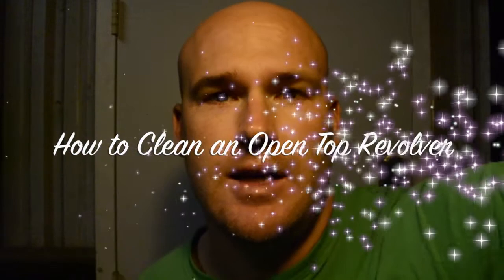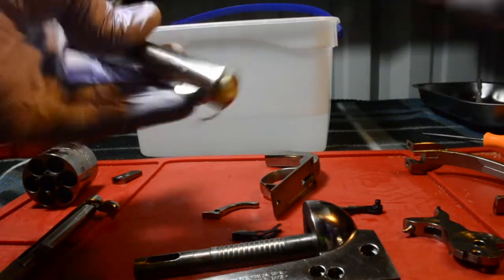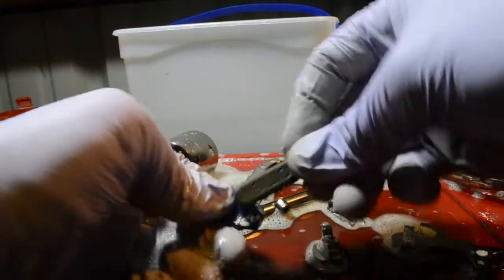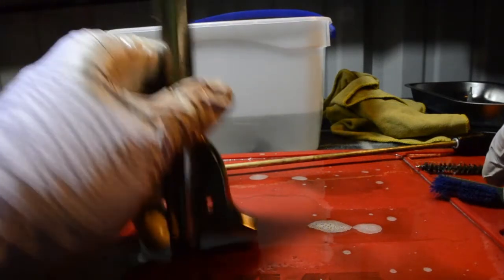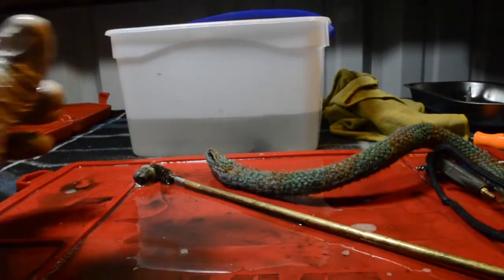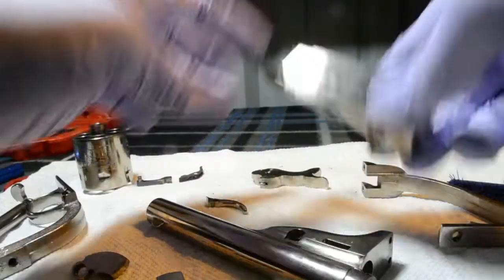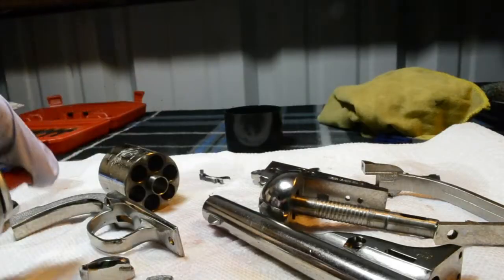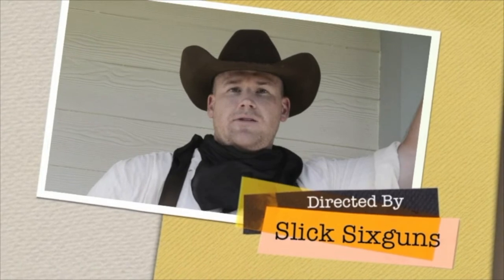How to clean the Colt Open Top Revolver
Howdy outlaws! In this video learn how to clean your Open Top Revolver efficiently and effectively.
Do you want to buy a Gunsafe or Gunsafe product? Check out the links below from Gunsafes.com

Want to Buy a Browning Gunsafe.  Check out these Browning Gunsafes:

Browning PP49T Tall Wide Gun Safe - Platinum Plus : 49 Gun Safe target='_blank

Browning HC49 Hell's Canyon safe- 49 Wide * NEW for 2019 *

Browning Mark V Blackout Tactical - 49 Wide *New for 2019*

Browning Mark V Blackout Tactical - 33 *New for 2019*

Browning SR33 Gun Safe Silver Series : 33 Gun Safe

Browning M65T Gun Safe Medallion Series : 65 Gun Safe

Browning M49T Gun Safe Medallion Series : 49 Gun Safe

Browning PP49 Wide Gun Safe - Platinum Plus : 49 Gun Safe

Browning PP65T Gun Safe Platinum Plus : 65 Gun Safe

Browning Sporter - 49 Tall Wide 49 long gun capacity

Depending on what tier you select you will receive a special reward from me!

Be sure to visit the Slick Sixguns Network Website and check out what the great folks who support us have to offer: Charlies Front Porch and Gunsafes.com

Love my Videos?  Here are some more awesome ones:

Sources for images:
Sixgun Logo: GeoImages
Old West Town Background: